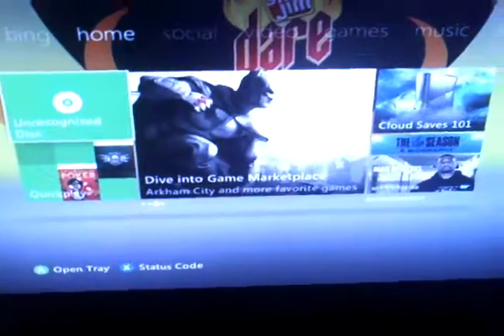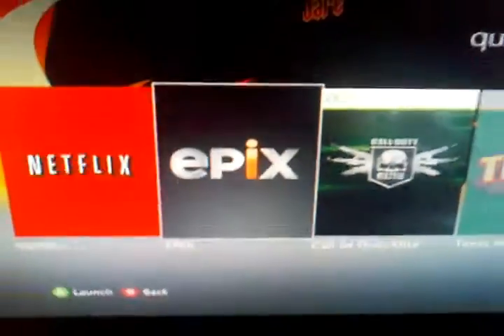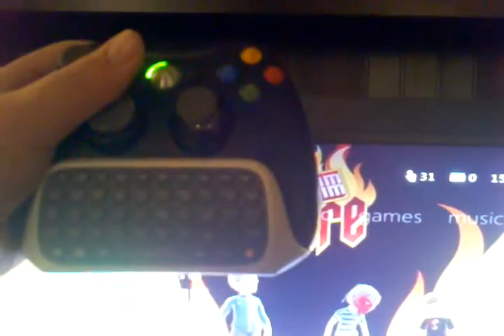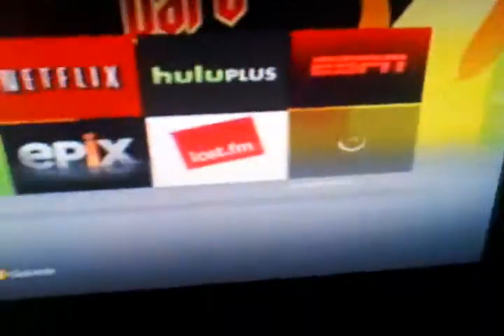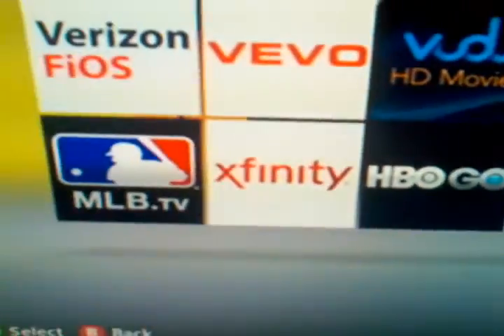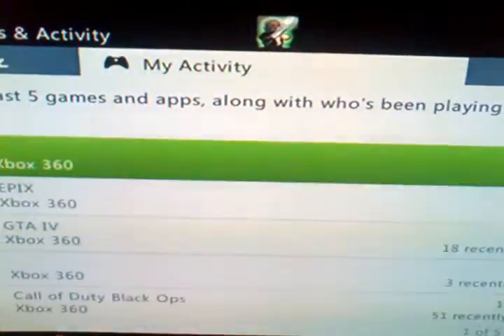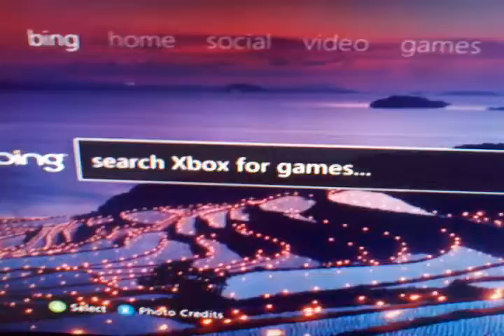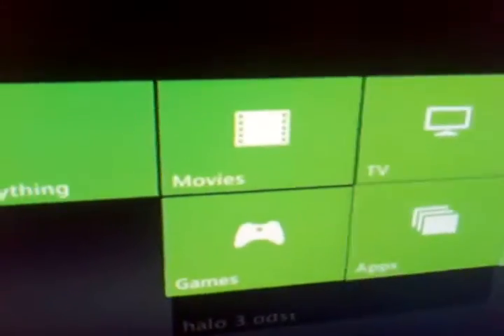New Xbox 360 Dashboard Changes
This is what we've all been waiting for. drum roll please!. the new xbox 360 dashboard and this is a video of what's new and what's different and what they put in.